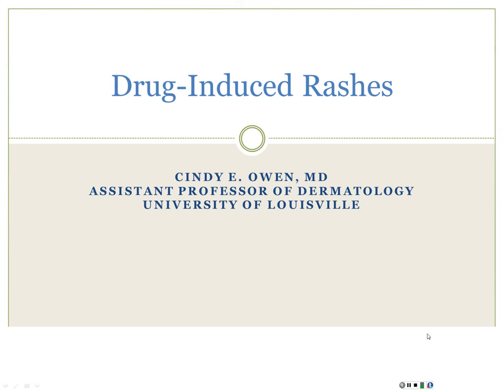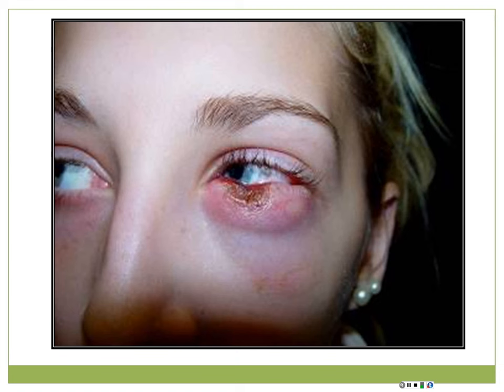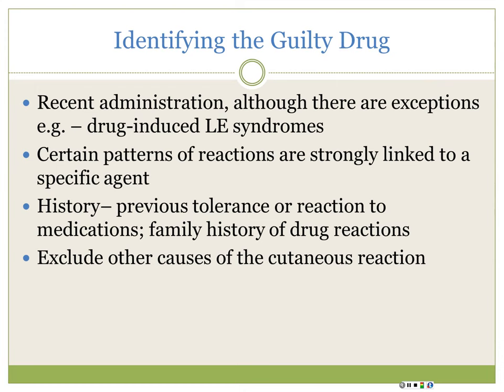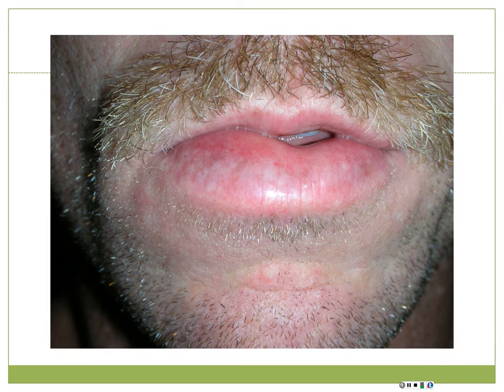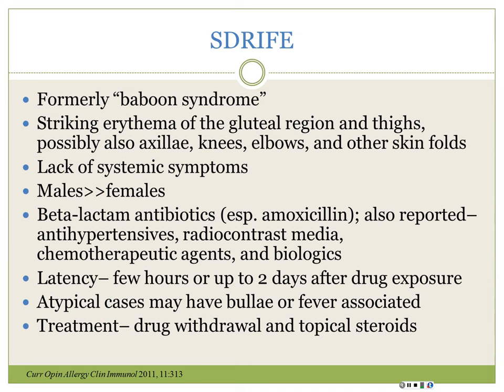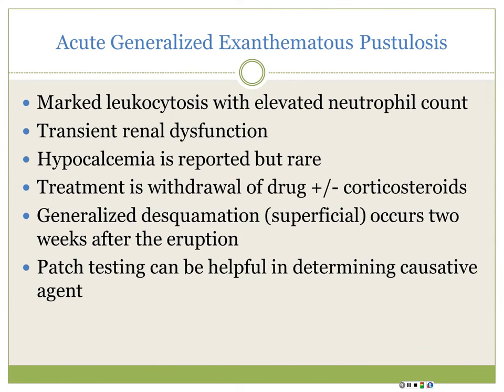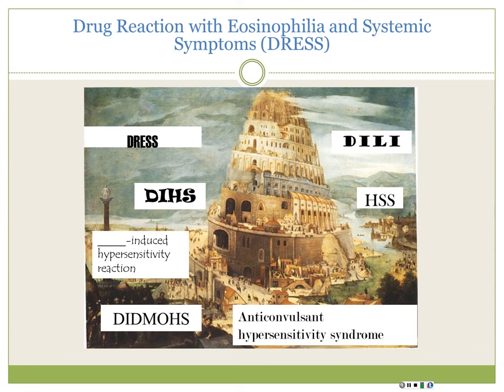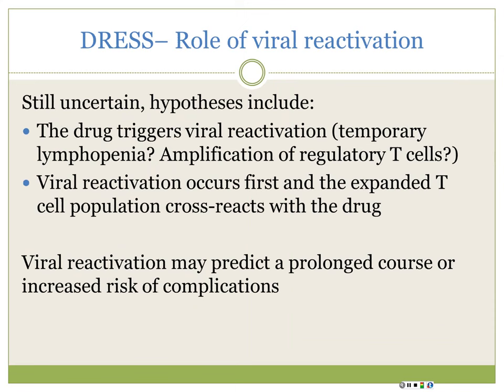Drug induced Rash with Dr. Owen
Dr. Cindy Owen gives an overview of cutaneous drug reactions and an approach to diagnosis and treatment in this image-driven lecture. She spends time on urticaria, fixed drug eruption, serum-sickness reaction, hypersensitivity vasculitis, morbilliform rash, drug reaction with eosinophilia and systemic symptoms, erythema multiforme, toxic epidermal necrolysis and less familiar drug reactions (acute generalized exanthematous pustulosis, symmetric drug related intertriginous and flexural exanthem).